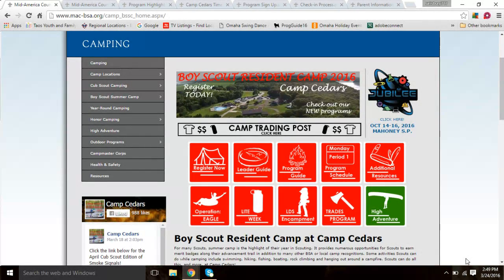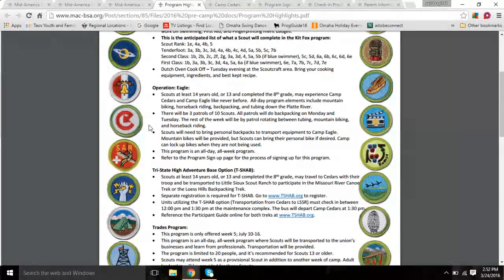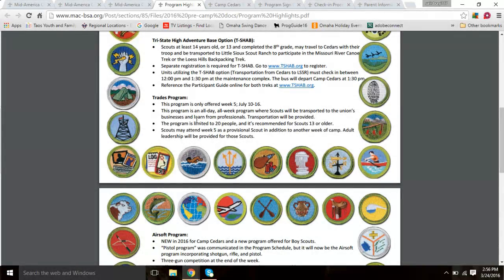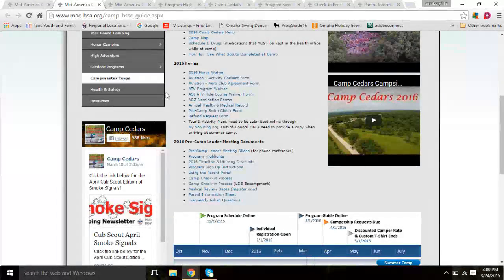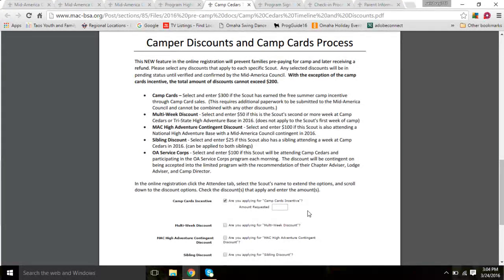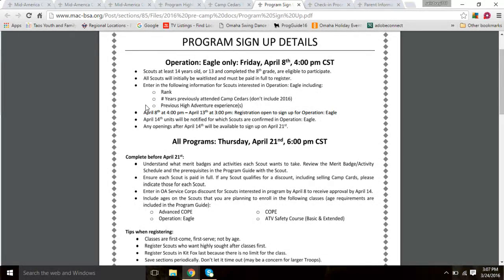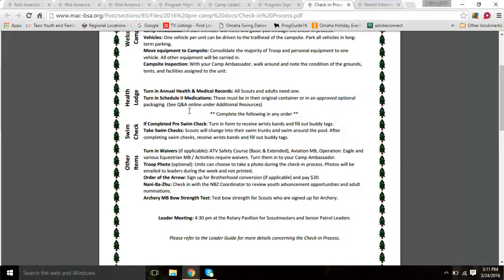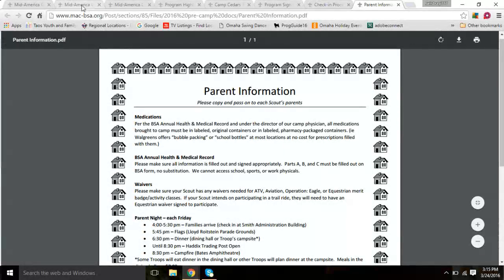Pre Camp Information for Camp Cedars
Did you miss the Pre-Camp Leader Meeting? This video walks units through resources and updated information that was presented at the meeting.